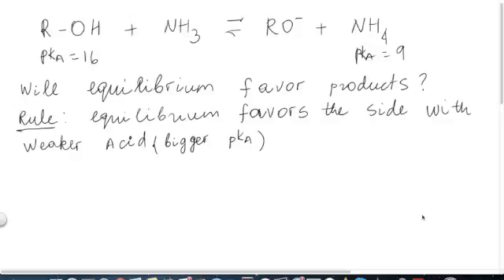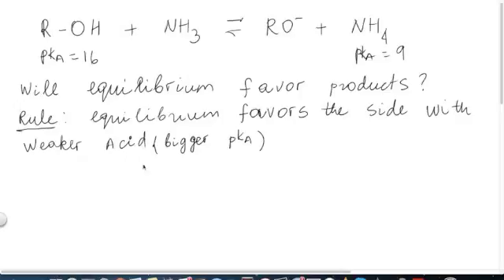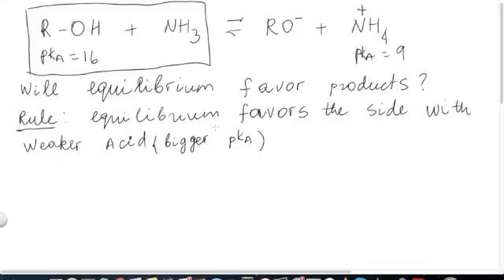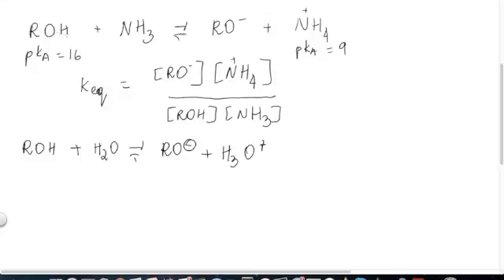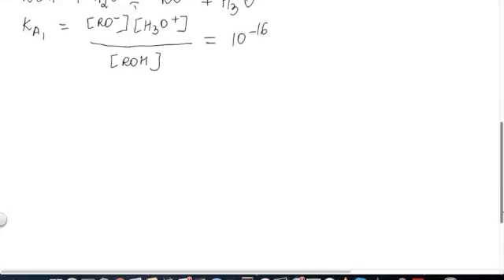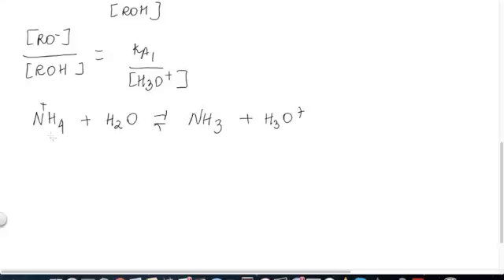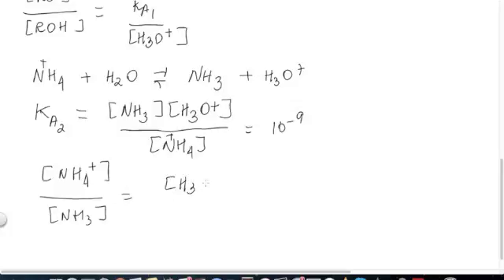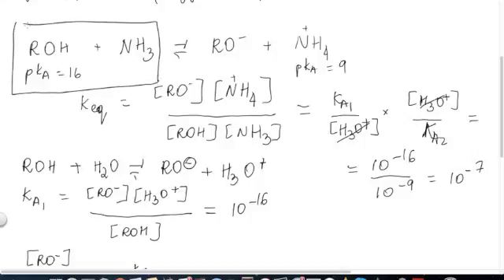Acid-base reactions for organic chemistry-1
The video describes how to predict the position of the equilibrium in acid-base reactions based on pKa values.
I am a private chemistry tutor offering tuition online to students around the globe.